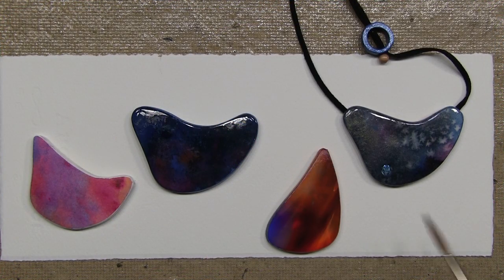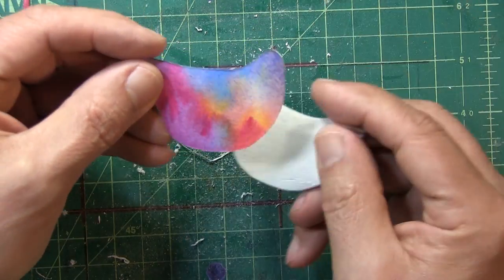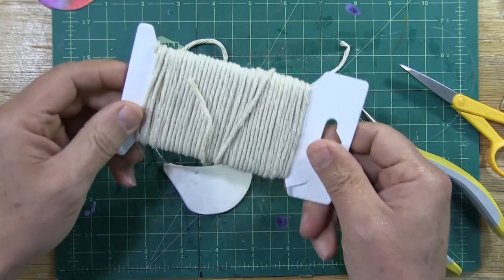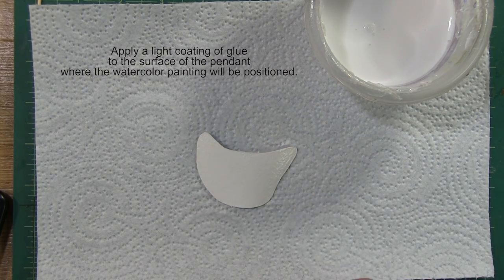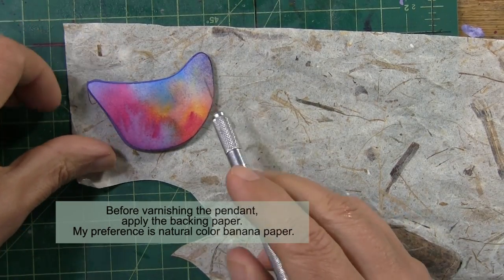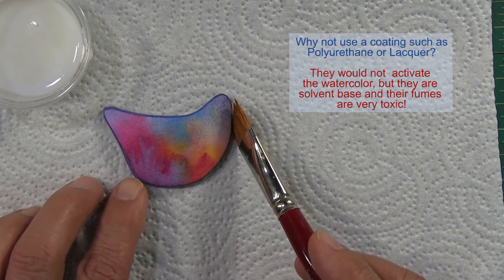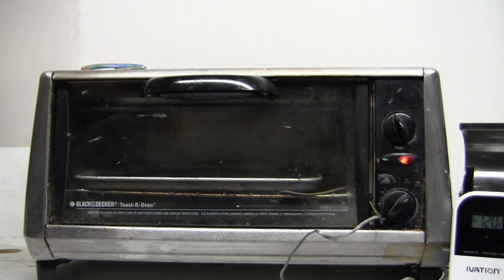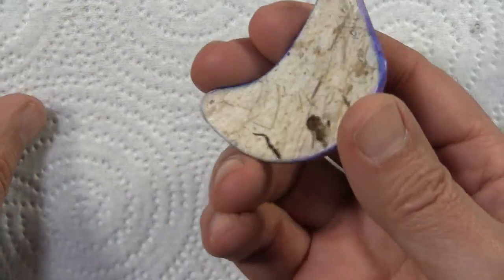How to Create the Watercolor Paper Pendant, Part 2 by Ross Barbera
to learn more about my watercolor paintings and jewelry creations.

Having made the ﬁrst watercolor paper pendant years ago, I recently decided it was time to produce a new one that reﬂects the changes and improvements to the process that I have developed over the years. I ﬁrst began experimenting with watercolor paper pendants during the early 1980s as my jewelry transitioned from metal to more nontraditional materials that included paper. In this video I demonstrate my most recent method for creating the watercolor paper pendant, and this video answers many of the questions that I have received over the years regarding the pendants construction. 140lb watercolor paper, watercolor paint, and glue remain the primary materials that are used, and the pendant still floats beautifully on its jewelry hanging cord.

In this two part video series I present in the detailed and clear teaching style that you have come to associate with my videos, step by step instructions on how to build a beautiful watercolor paper pendant. In an effort not to make the video too long, under separate video titles I provide instructions for preparing the watercolor painting that will be used for the top layer of the pendant, and an additional video on creating the clasp.